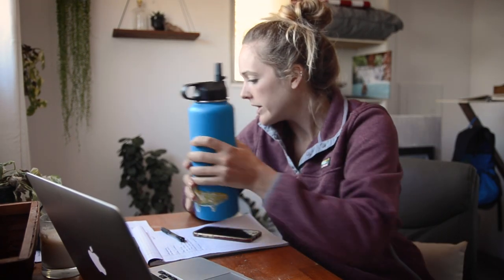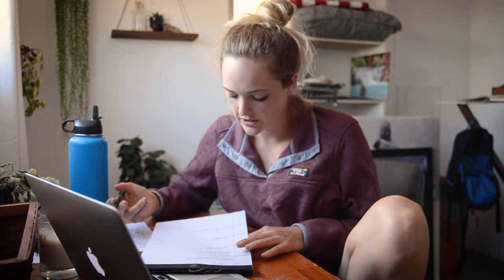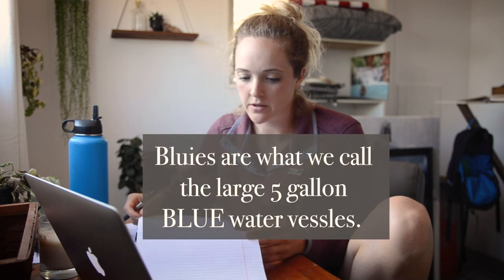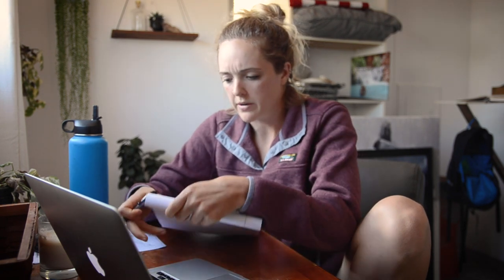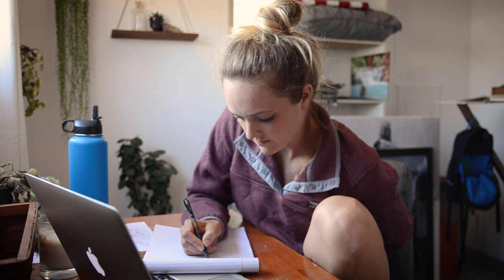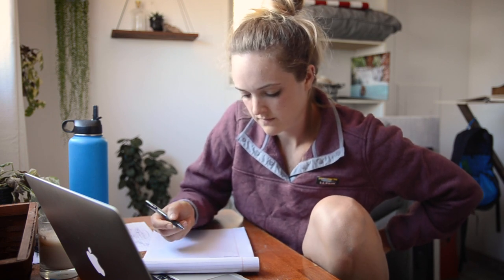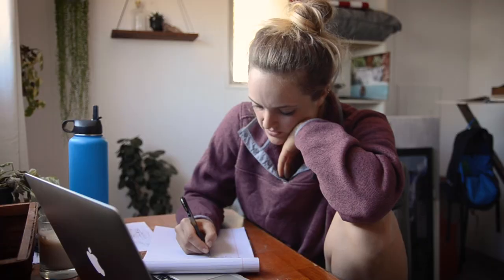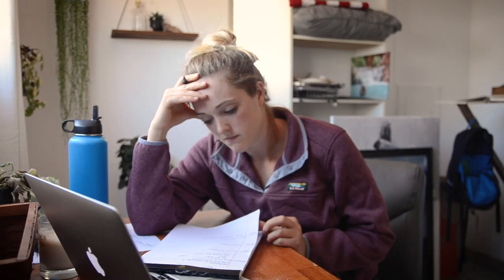Van Build BASICS as a SOLO FEMALE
Figuring out van life as a solo female with a dog! The basics of my van build had me stumped... but after this conversation with a van life buddy, a friend that does professional build-outs, and my experienced family members,  I was able to make decisions about where to start with my build.

We go over the 4 main things that I was most unsure about:
Electrical System
Cooling Options
Cooking Set-up
Water System

Planning is everything at this stage - it is much harder to go back and add things in a van, so getting clear on what you need for your level of comfort is crucial!

Our goal is to inspire individuals to chase their dreams... to break from societal limitations and live the life they truly desire. And, to GET OUTSIDE!